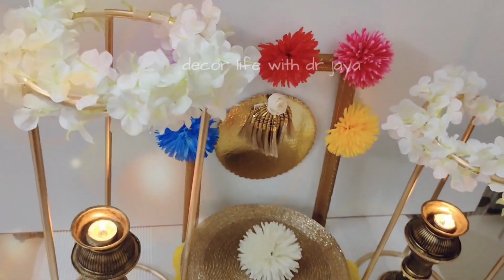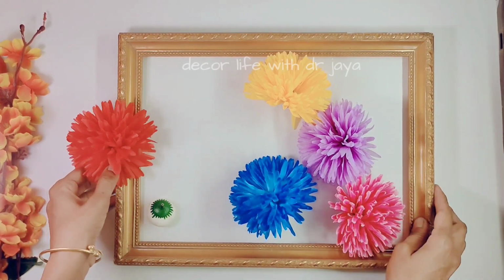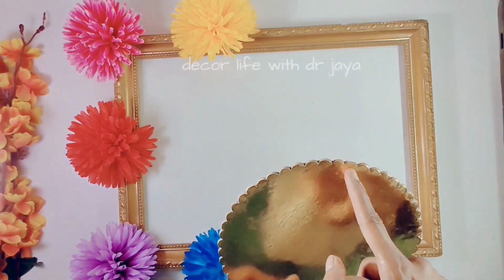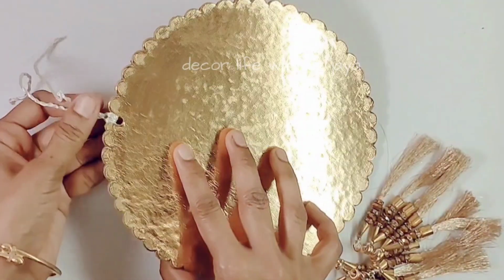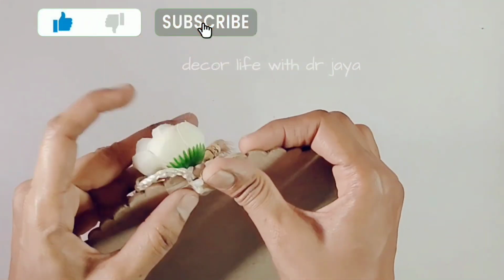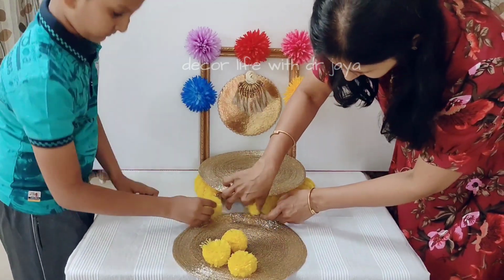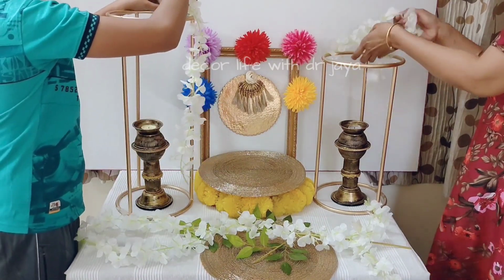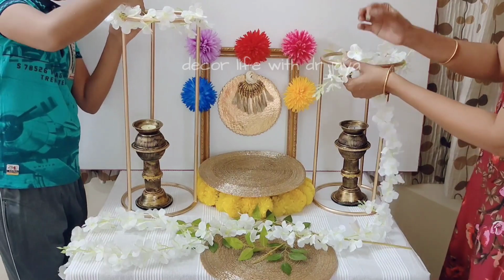Rental friendly, Zero Budget Brand New Idea Ganpati Decoration| Diwali Puja Decor Mini series-6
Hi everyone🙏

# Decor life with Dr.Jaya#
where you get fascinating and refreshing ideas of art,craft and home decor.

ART should be something that liberates your soul,creates happiness good vibes.

I use materials easily available to create these amazing decor pieces.
You can easily recreate these projects using your own ideas and creativity.

Hope my video will inspire and motivate your happy journey of life.

Music,:
Indian Classical_vlog music_no copyright_beat by Shaid

If you have any suggestions or feedback let it share in comment.